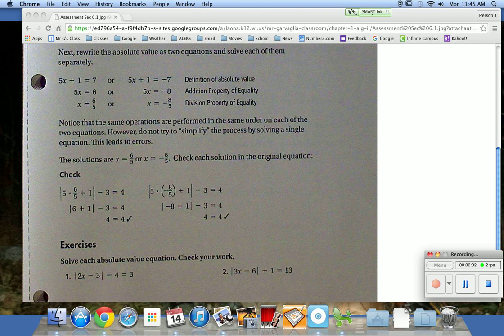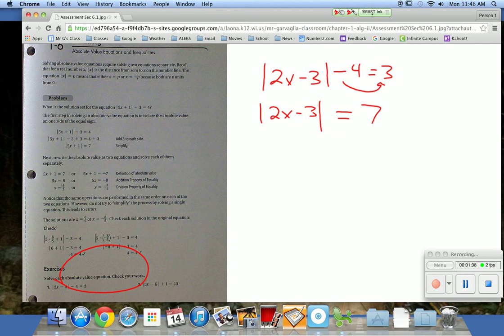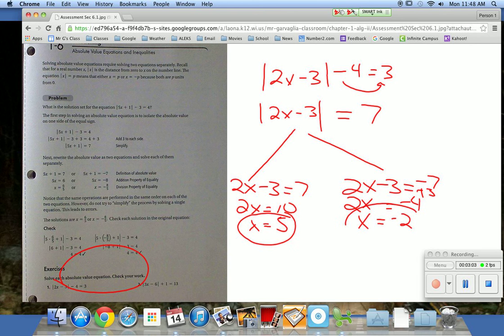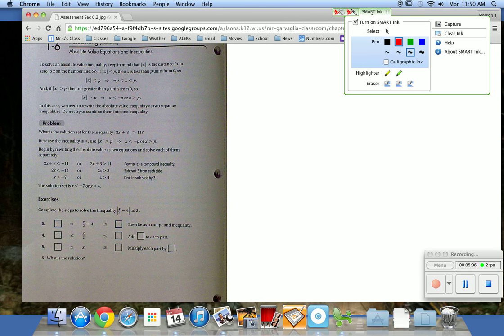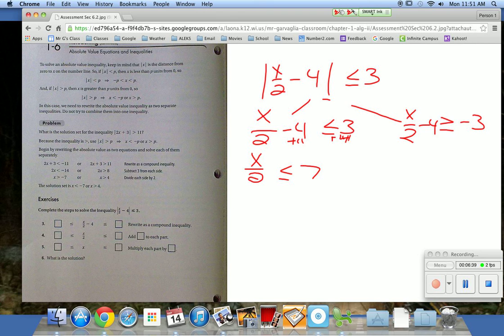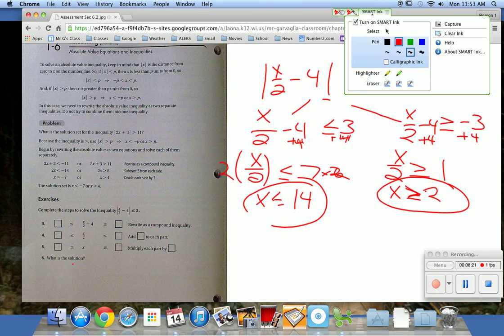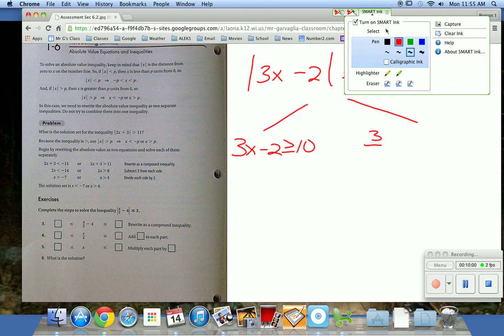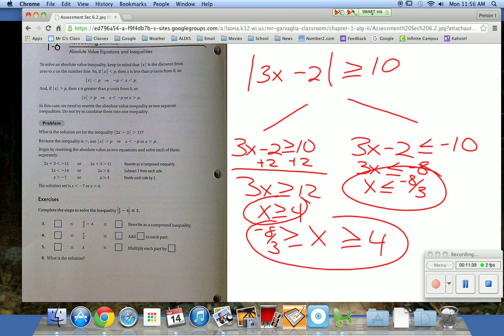Alg 2 Chp 1-6 Assessment recording